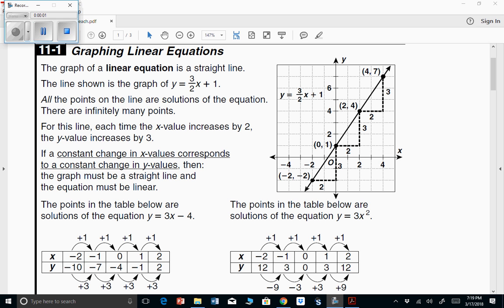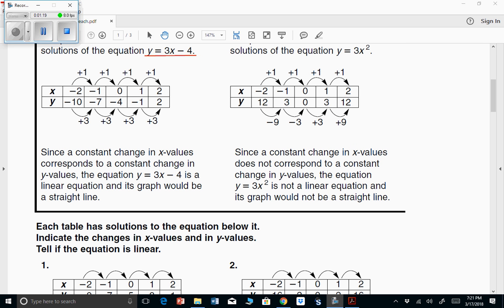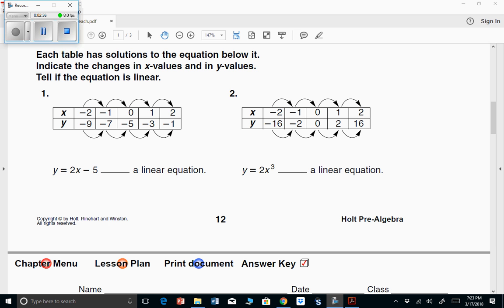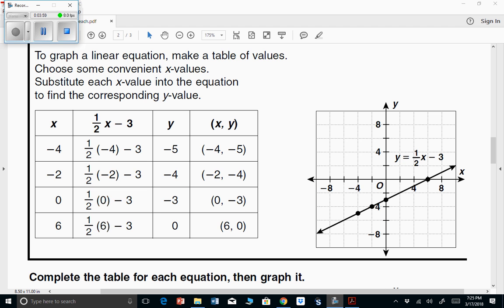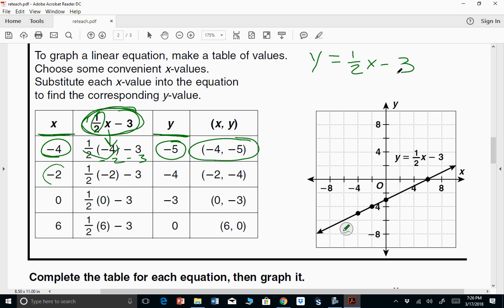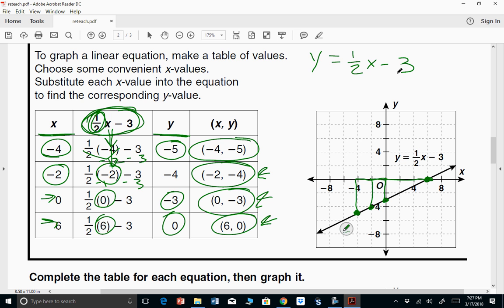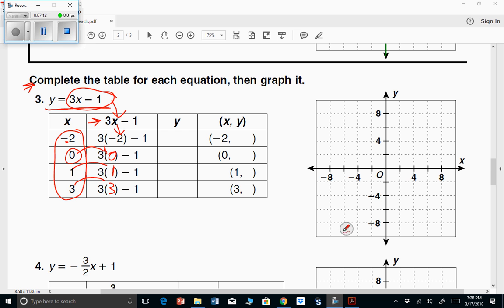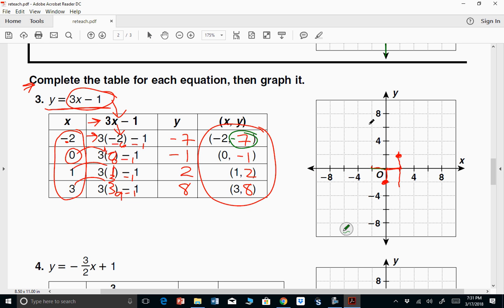Pre-Algebra 11.1 Graphing Linear Equations